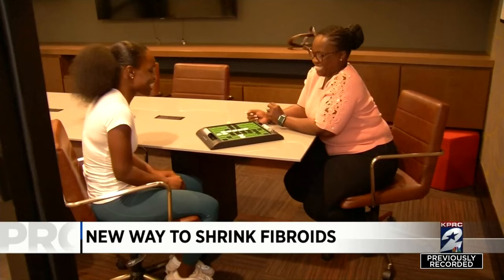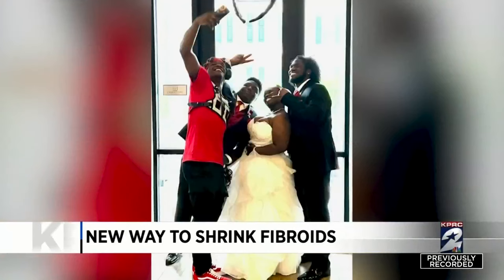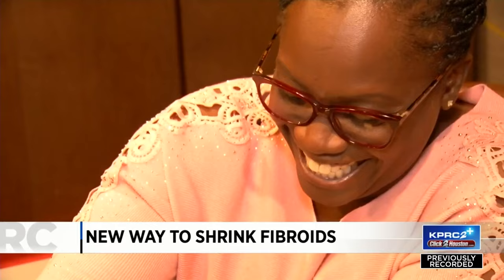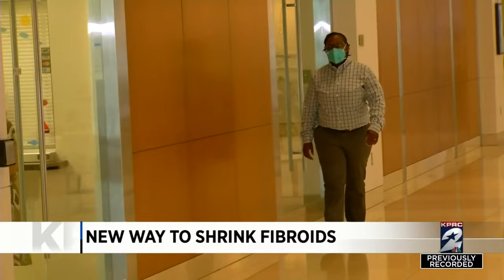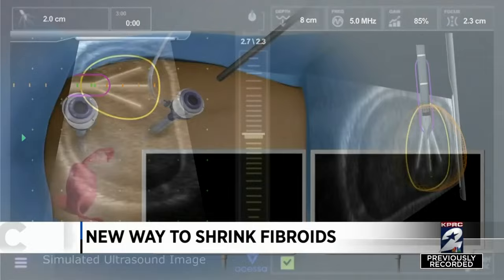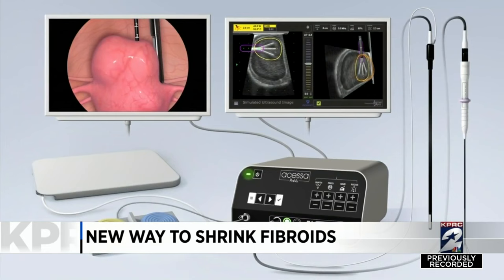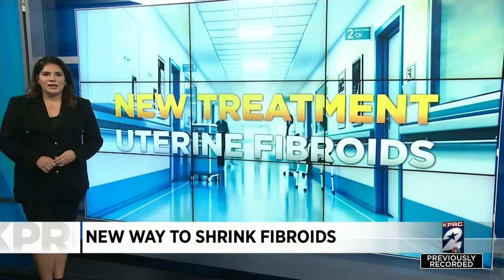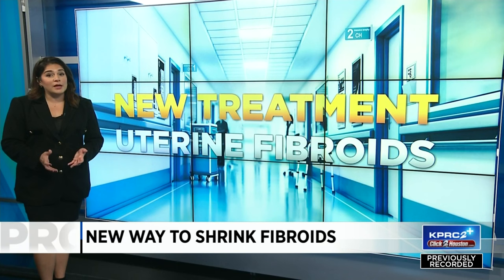New ways to shrink fibroids